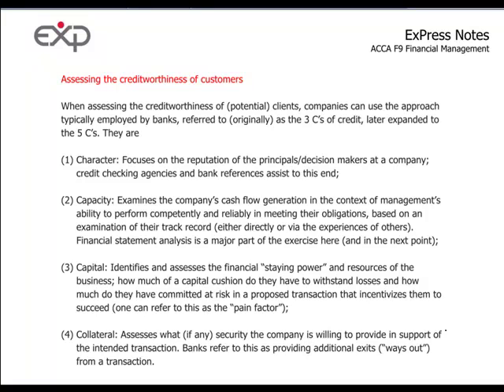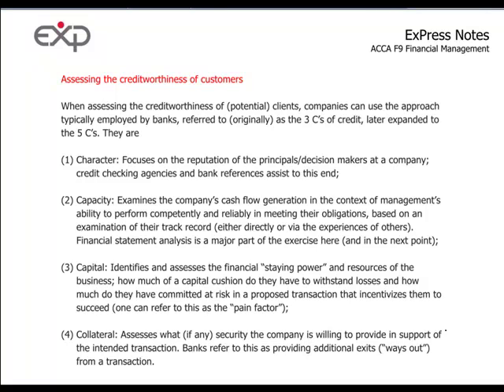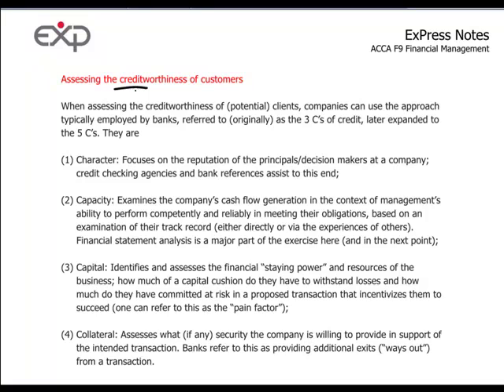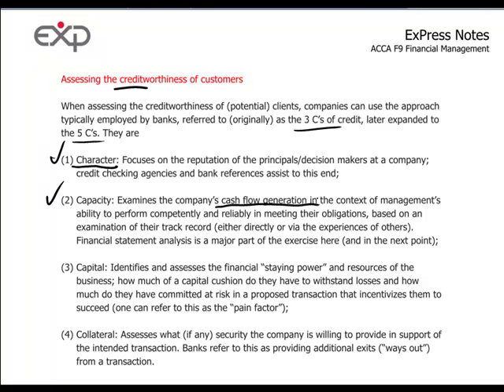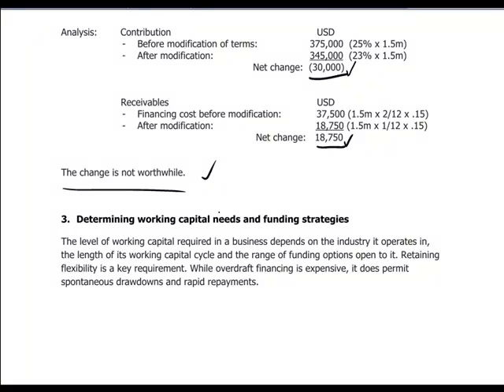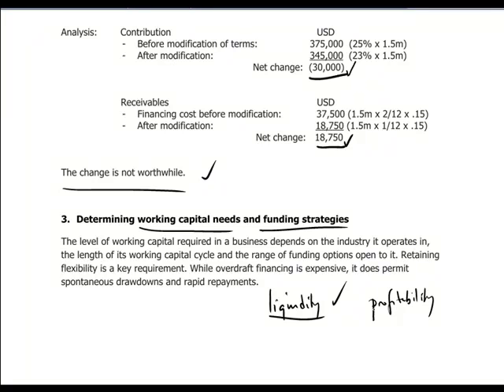ACCA F9 - 4. Working Capital management (cont)